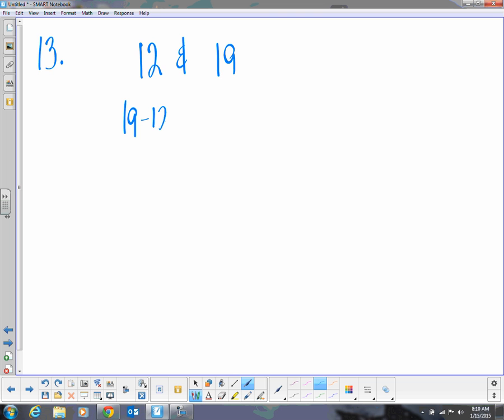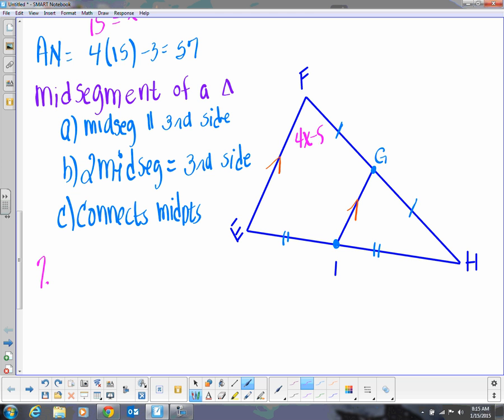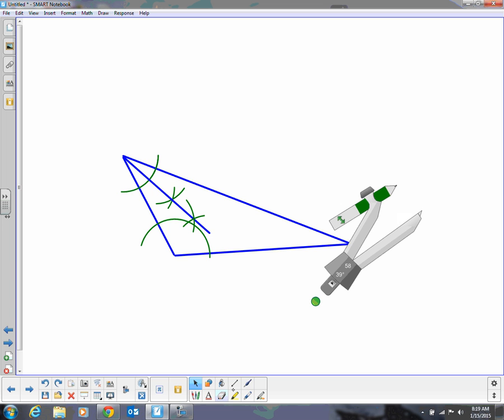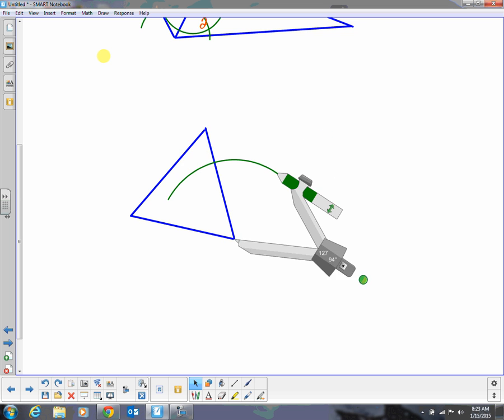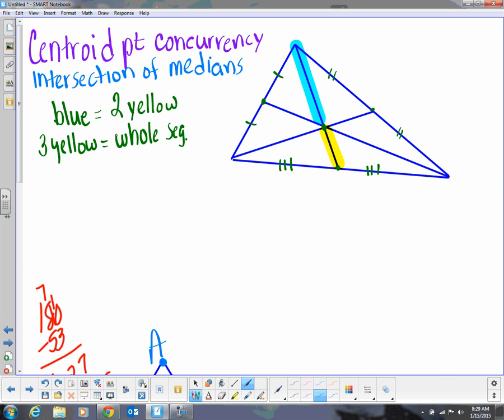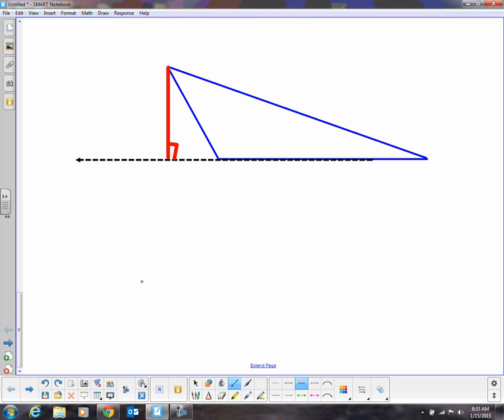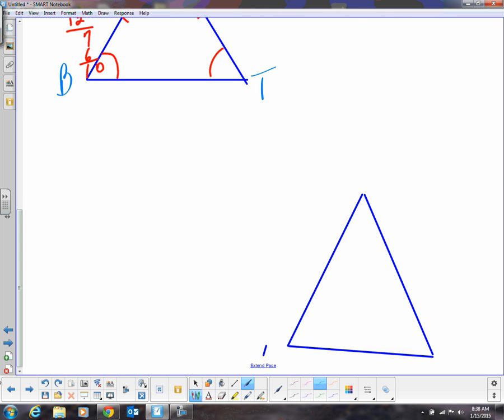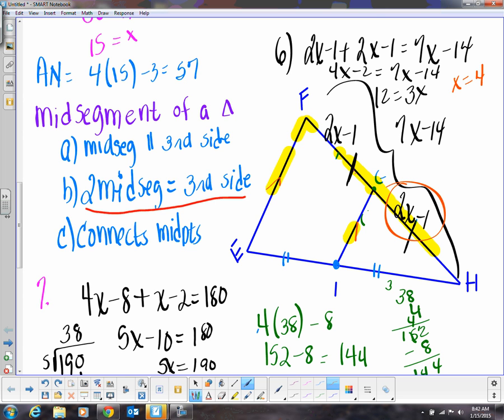January15 unit 4 review period 2